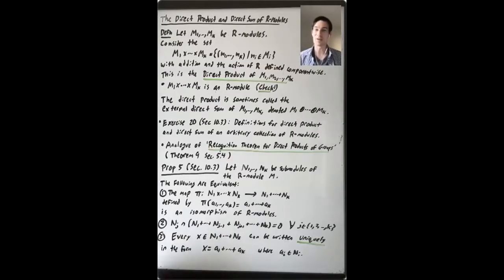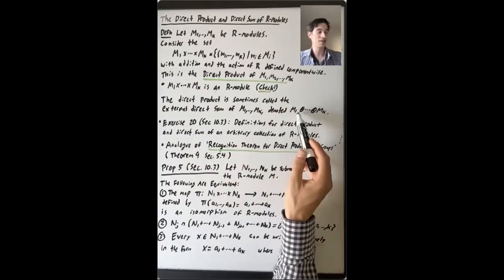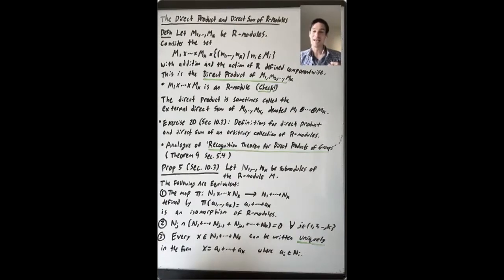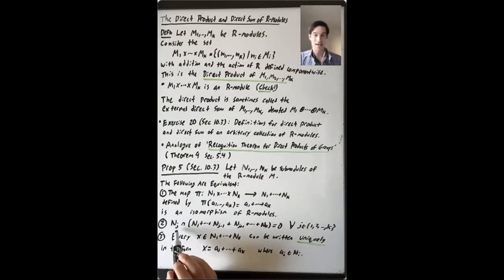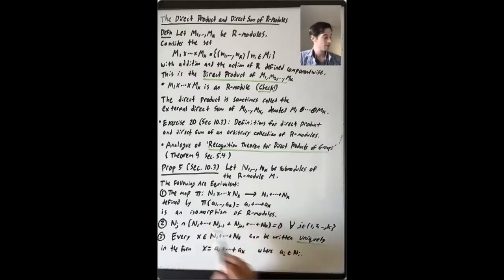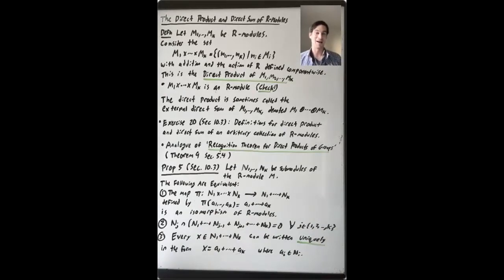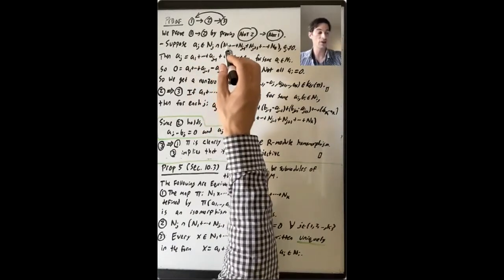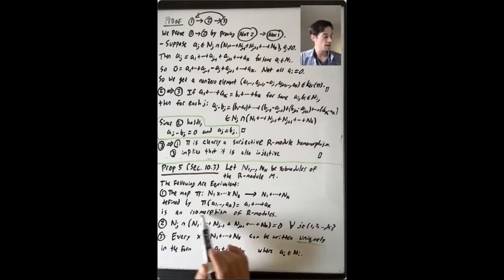Direct Sums of R-Modules (Algebra 2: Lecture 18 Video 1)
Lecture 18: We started this lecture by defining the direct product, or external direct sum, of R-modules M_1,…,M_k.  We proved an analogue of the Recognition Theorem for Direct Products of Groups that gives several conditions equivalent to a sum of R-modules N_1+…+N_k being isomorphic to the direct product N_1 x…x N_k.  This result motivated the definition of the internal direct sum of N_1,…,N_k.  We then defined what it means for an R-module to be free on a subset A.  We contrasted the uniqueness conditions involved in defining the internal direct sum and in defining a free R-module.  We defined what it means for a set of module elements to be linearly independent and gave a definition for a basis.  We compared this to our early definitions for free modules.  We then gave an example of an R-module that does not have a basis.  At the end of the lecture, we gave several comparisons between finitely generated vector spaces and more general R-modules.

Reading: In the first part of the lecture we proved Proposition 5 in Section 10.3 of Dummit and Foote and then gave the definition of free module from page 354.  For the rest of this lecture we followed Section 3 of Conrad’s Introductory Notes on Modules We discussed Examples 3.5, 3.6, and 3.7, the Contrasts between Finitely Generated Vector Spaces and Modules (page 9-10).